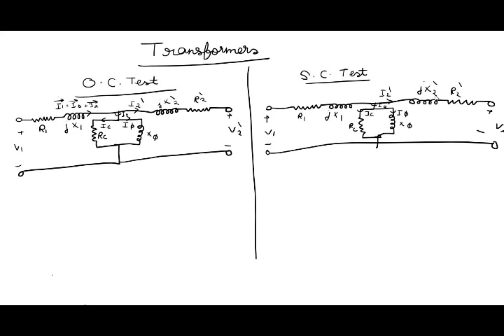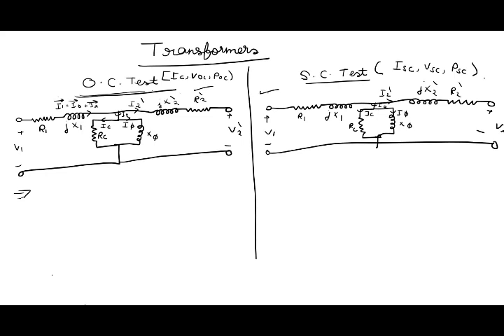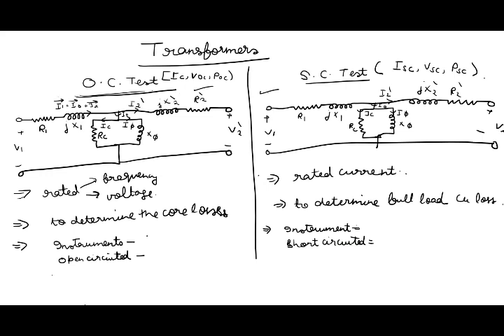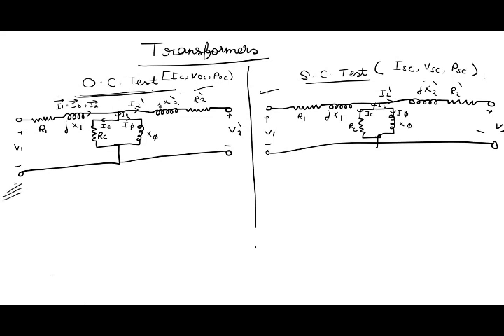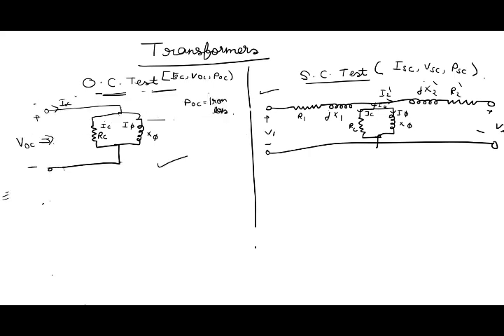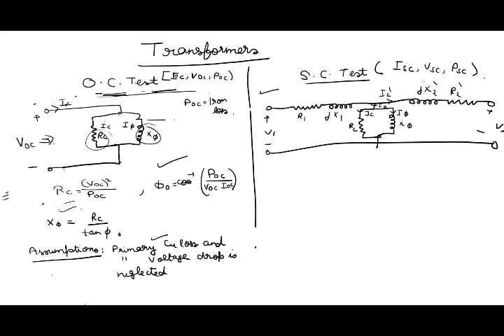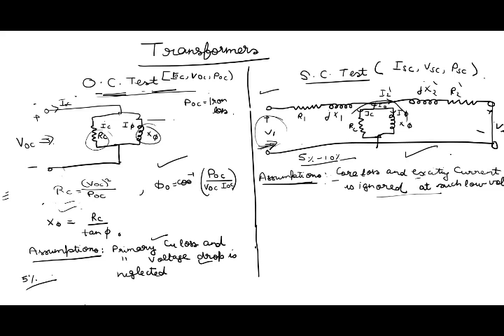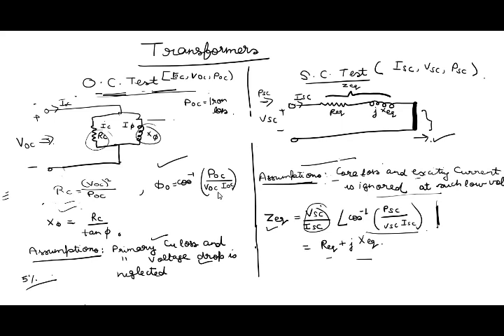Open circuit test and Short circuit test of Transformer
This is just a basic video of open and short circuit test of transformer. It will show how to use equivalent circuit of transformer referred to primary to find the equivalent circuits of both test.It will also show how to find circuit parameters from open and short circuit test performed on transformer.